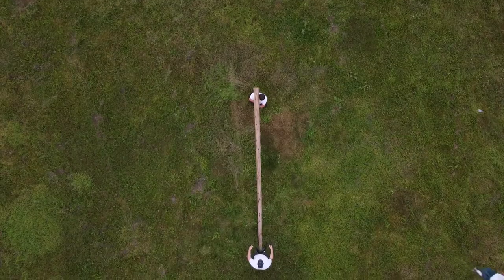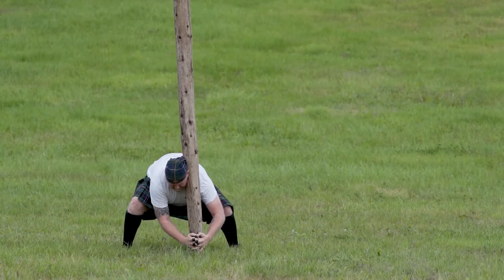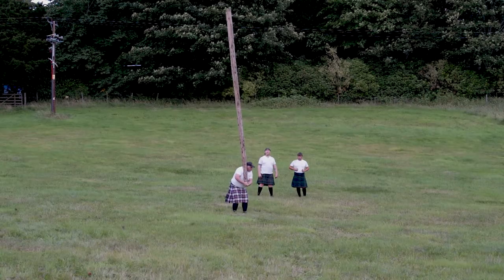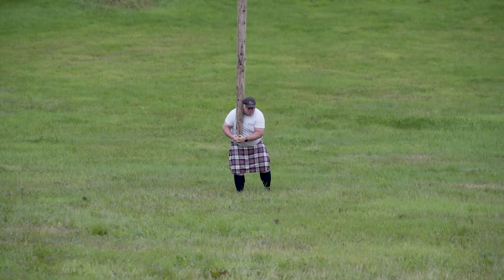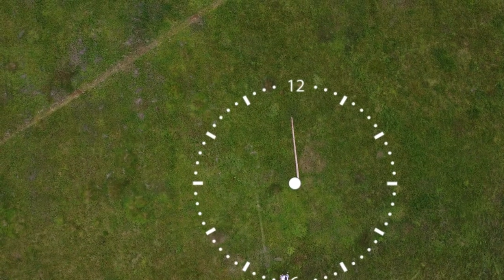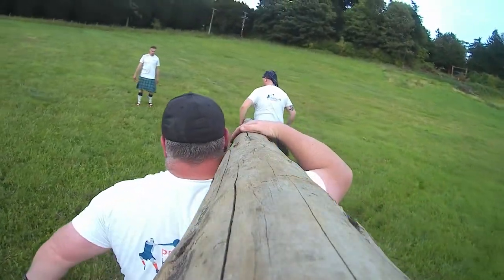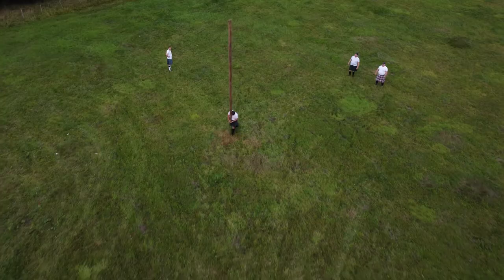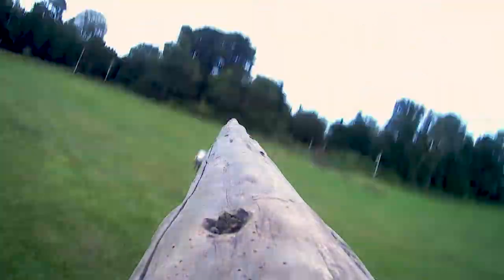Toss the Caber with Perth Highland Games - an in-depth look at what's involved in a good caber toss!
Find out more about what goes into the caber toss event at the Perth Highland Games.